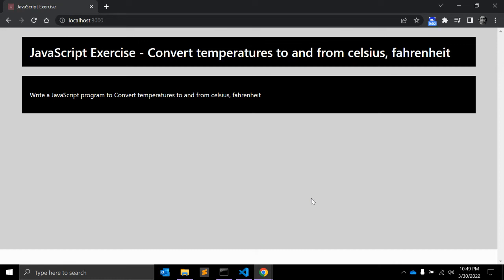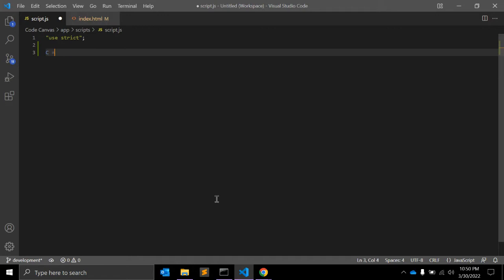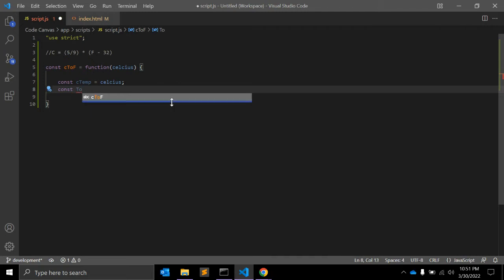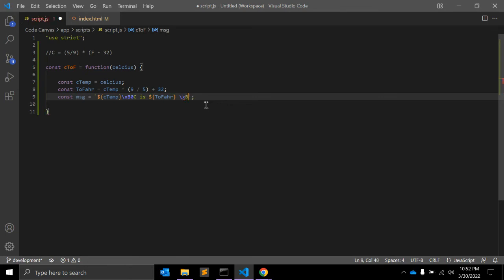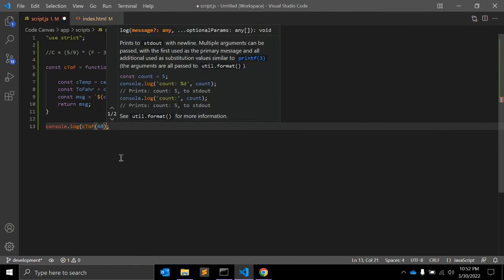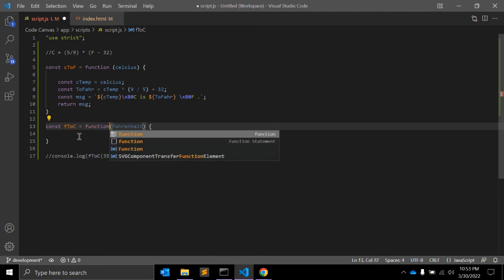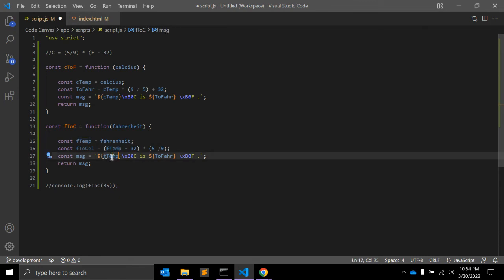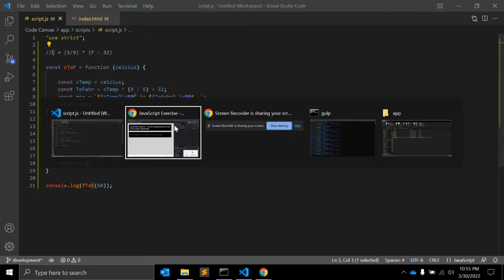Convert Temperatures To and From Celsius, Fahrenheit using JavaScript !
In this video, you will write JavaScript program to Convert temperatures to and from celsius, fahrenheit.